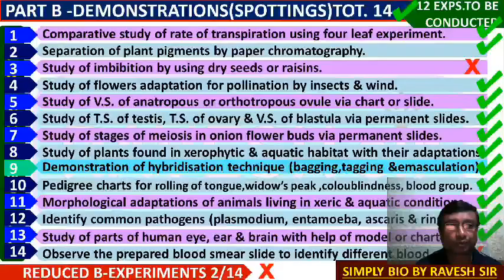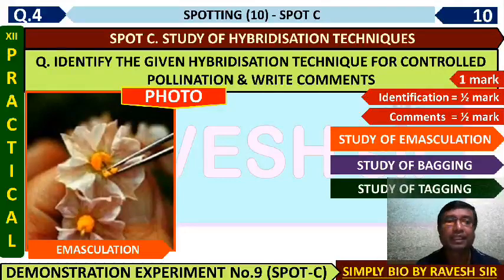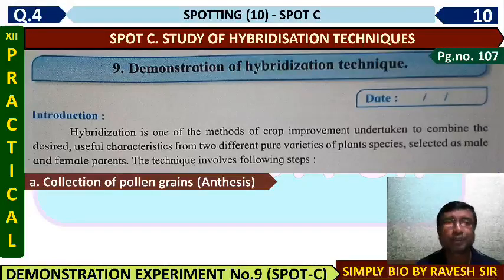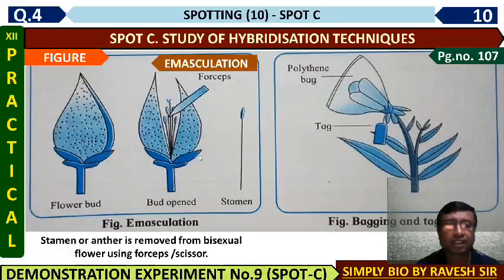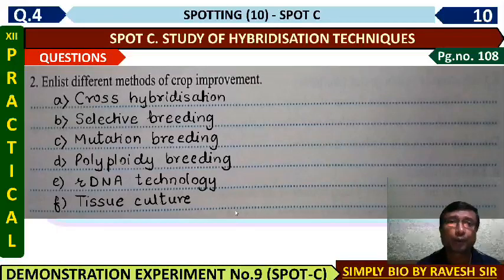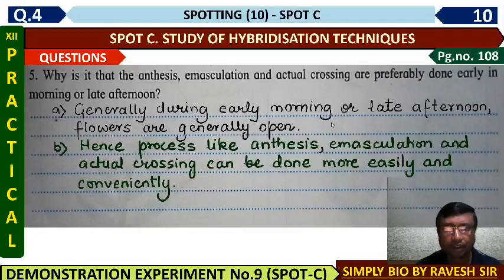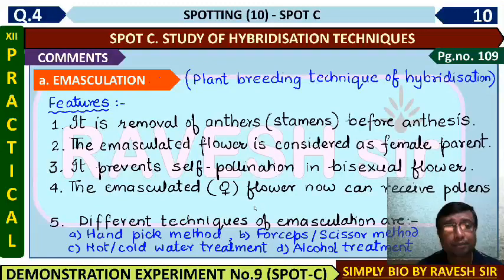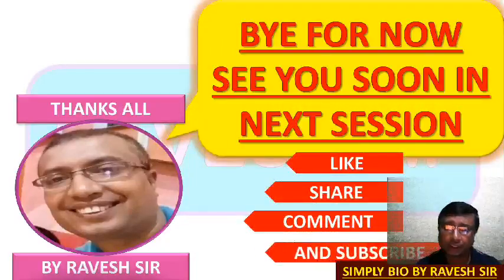STUDY OF HYBRIDISATION | BAGGING & TAGGING | XII BIO PRACTICAL- SPOT C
Hello,
presenting the description for SPOT C
study of hybridisation technique
emasculation
bagging
tagging